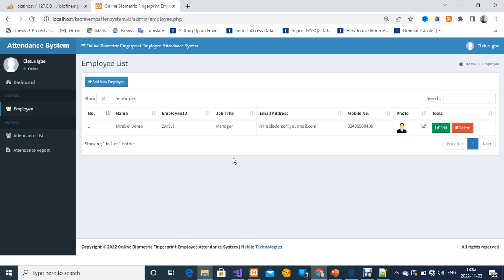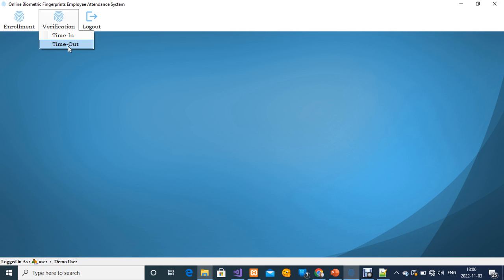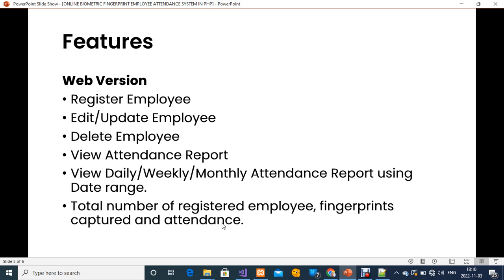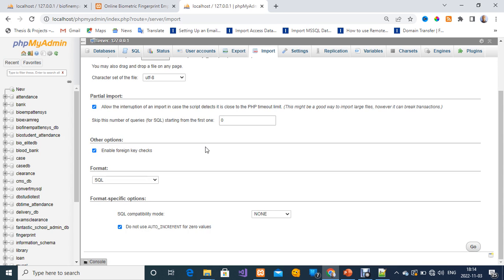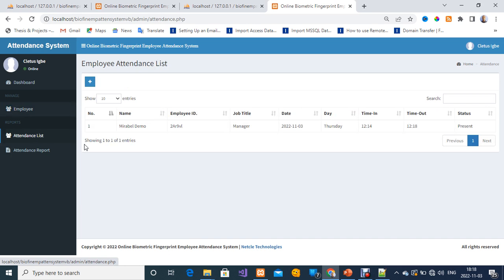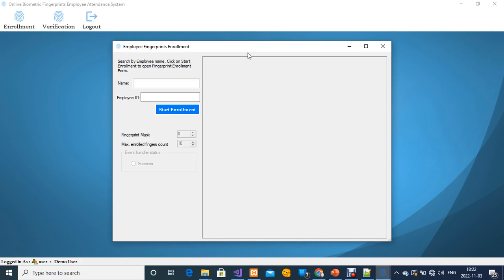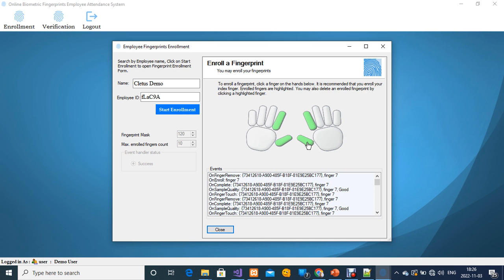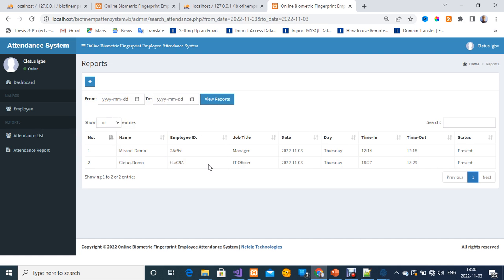Online Biometric Fingerprints Employee Attendance System in PHP MySQL and VB.NET Source Code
In this video, I will show how to run Online Biometric Fingerprints Employee Attendance System in PHP MySQL and VB.NET Source Code.
Hardware: DigitalPersona U.are.U 4500 Fingerprint Reader.

Use one of the Payment Options below:

Option 1:
Bank Transfer
Zenith Bank

Do you have any questions or contributions? drop your comments below.